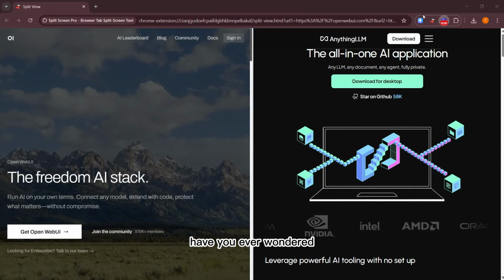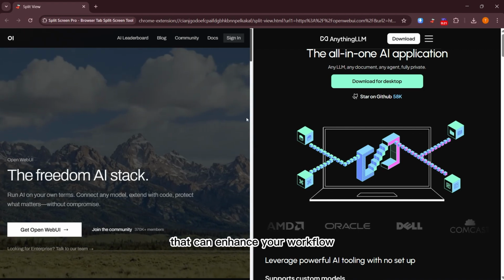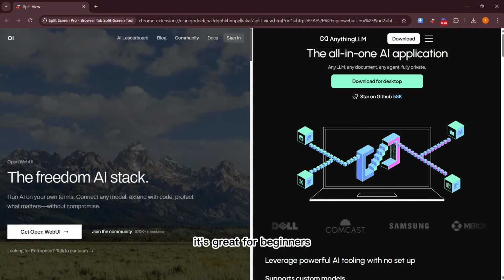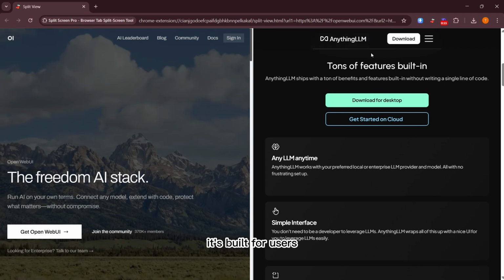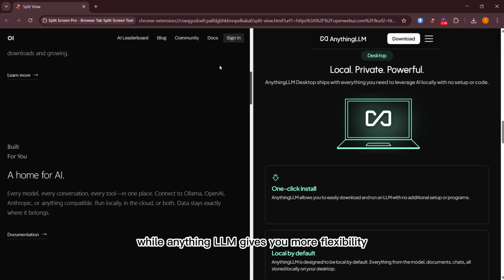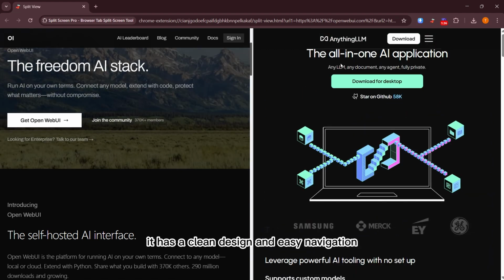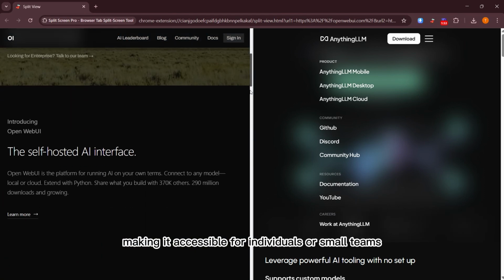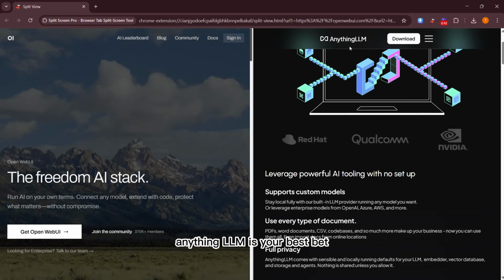AnythingLLM vs Open WebUI - Don't Make This Mistake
**Open WebUI vs AnythingLLM: Which is Better for Your Needs?**

If you're searching for:
- Open WebUI vs AnythingLLM comparison
- Benefits of Open WebUI over AnythingLLM
- How to choose between Open WebUI and AnythingLLM
- Open WebUI tutorial for beginners
- AnythingLLM setup guide
- Open WebUI features explained
- Differences between Open WebUI and AnythingLLM
- Open WebUI installation steps
- AnythingLLM user guide
- Open WebUI pros and cons

In this video, we dive deep into the "Open WebUI vs AnythingLLM" debate to help you make an informed decision. We'll explore the key features, advantages, and disadvantages of both options, providing you with a comprehensive understanding of which platform might suit your needs best. Whether you are a beginner looking for a straightforward tutorial or a user seeking a detailed comparison, this video covers everything you need to know about Open WebUI and AnythingLLM.

- Open WebUI setup tutorial
- How to use AnythingLLM effectively
- Fix common issues with Open WebUI
- Comparing Open WebUI and AnythingLLM for beginners
- Step-by-step guide to Open WebUI
- Troubleshooting AnythingLLM problems
- Open WebUI vs AnythingLLM features
- How to install Open WebUI
- Understanding AnythingLLM capabilities
- Open WebUI vs AnythingLLM for developers